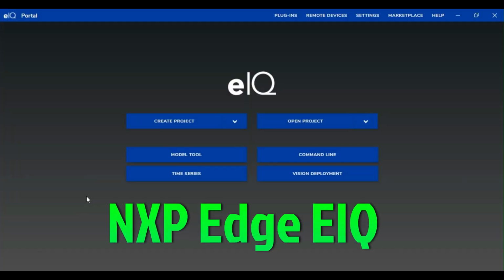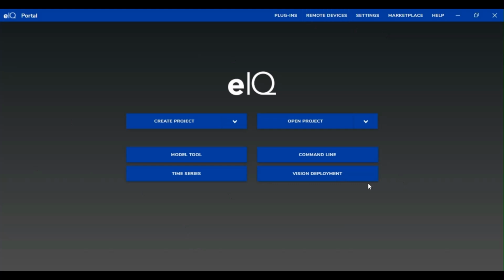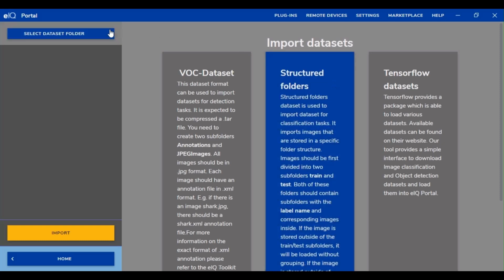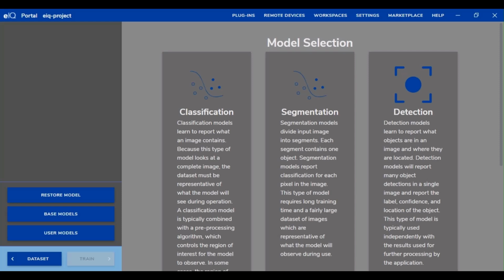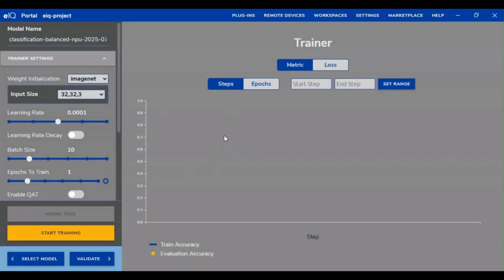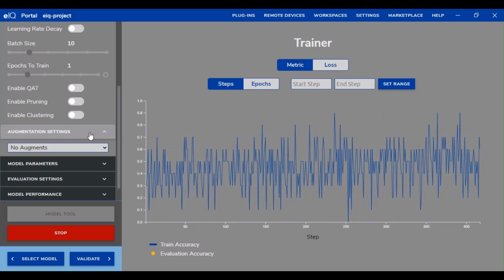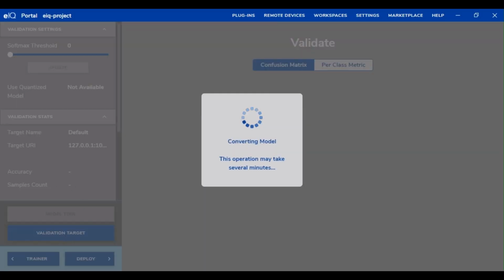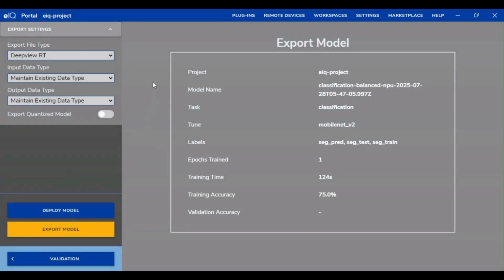How to Use NXP eIQ Toolkit for Edge AI | Dataset Import, Model Training & Deployment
Learn step-by-step how to use the NXP eIQ Toolkit to build, train, validate, and deploy AI models for Edge AI applications.
In this tutorial, I walk you through the complete workflow — from importing your dataset to deploying the trained model on an NXP MCU/MPU platform. Perfect for embedded engineers, AI developers, and anyone working on real-time AI at the edge.

Timestamps:
00:00 – Introduction
04:25 – Importing Dataset
08:10 – Model Selection
11:08 – Model Training
16:16 – Model Validation
20:14 – Model Deployment

Whether you’re building smart meters, industrial automation systems, or automotive AI applications, this guide will help you harness the power of the eIQ Toolkit for faster and more efficient AI development.

To know more about how to get started with Edge AI Technology, checkout our series of blogs